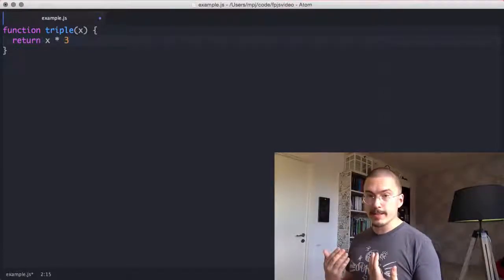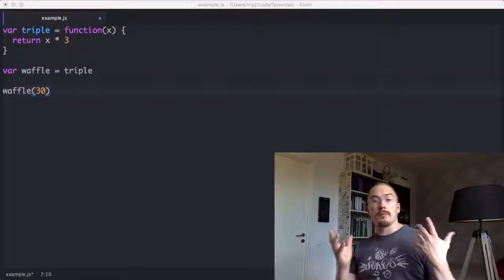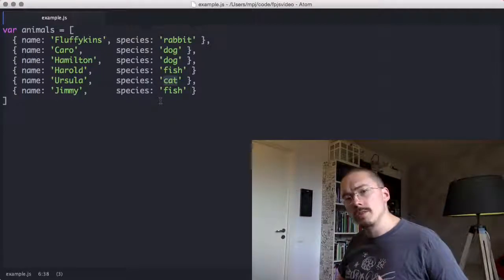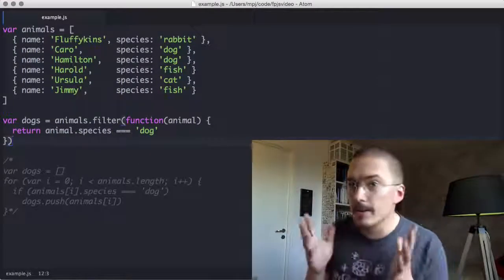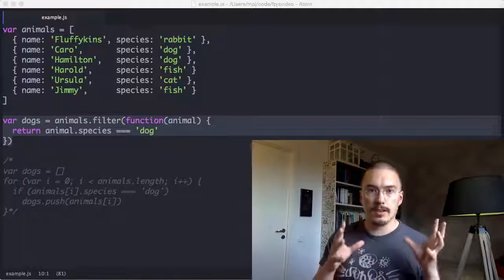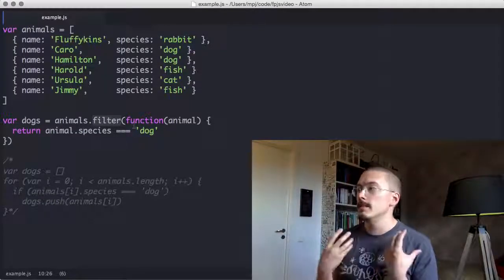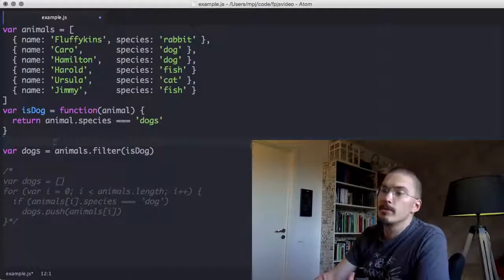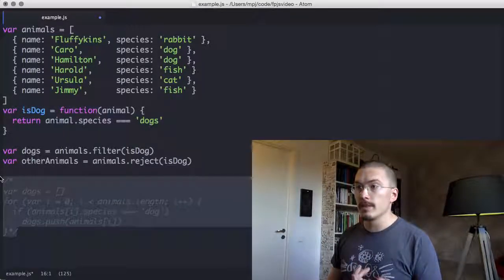Higher order functions Part 1 of Functional Programming in JavaScript